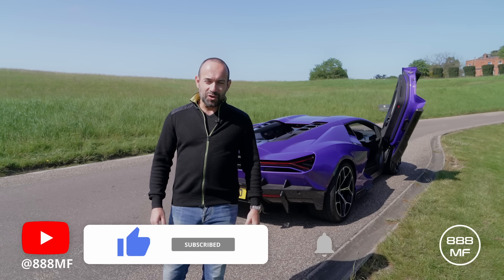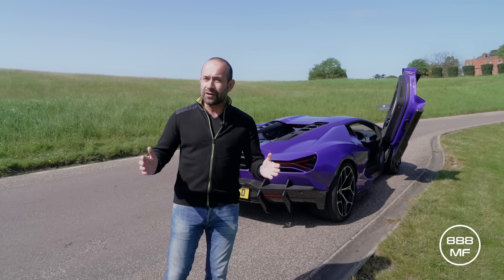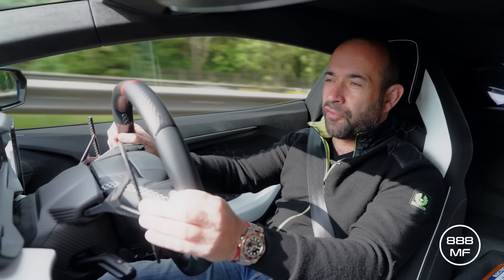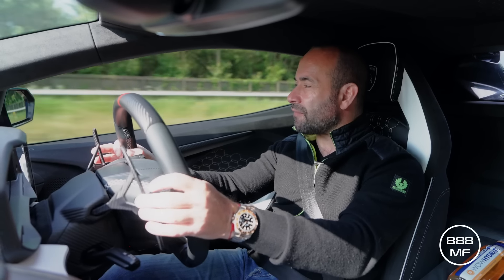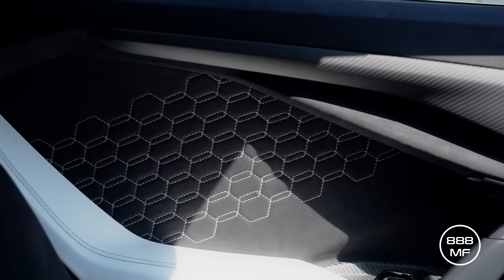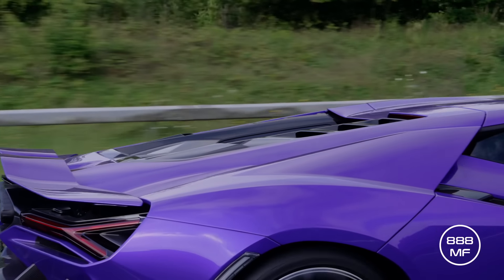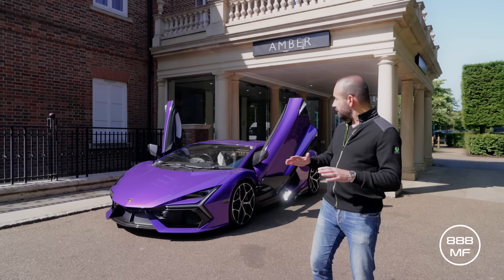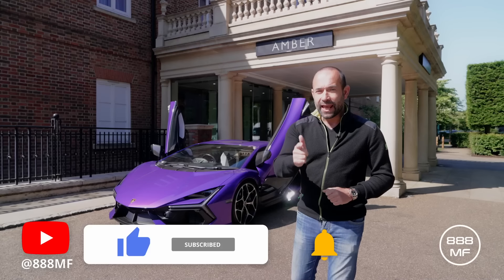Lamborghini Revuelto - First Drive in the $700,000 V12 Hybrid with 1000bhp!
Lamborghini Revuelto - The replacement for the Aventador has arrived and we get to see what it is like. This new flagship costs over £500,000 with a few options but has a lot of new technology. Does it still have the DNA of the older models?

Video Production by @Carswithdavid
Photography by @emson.auto
Support car @only1stefang